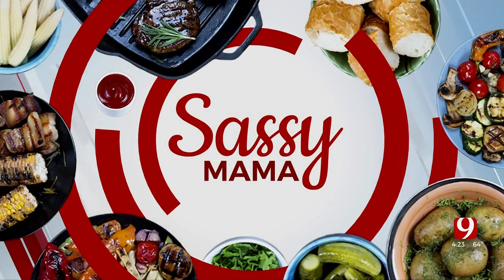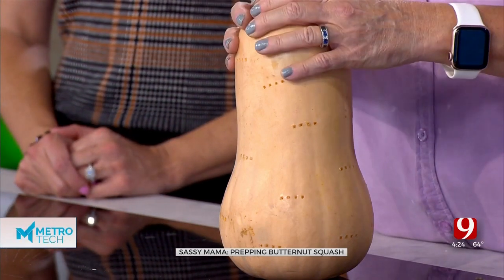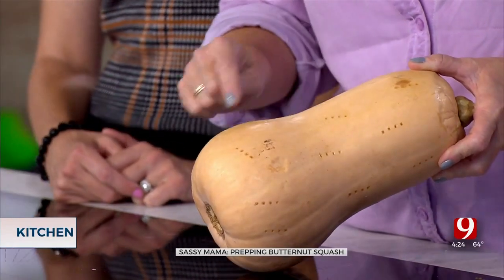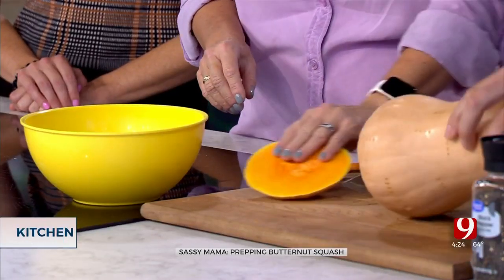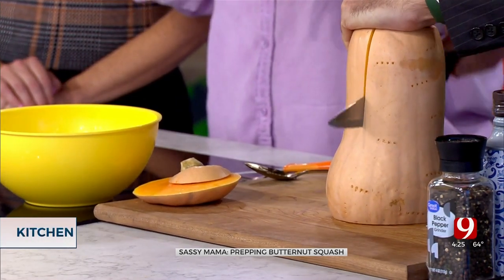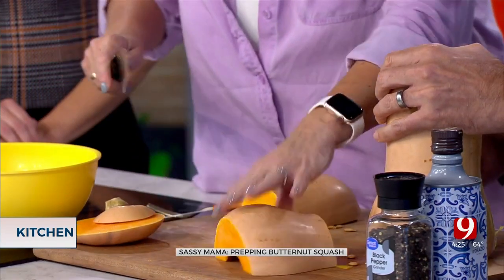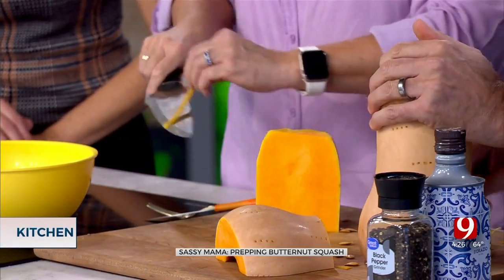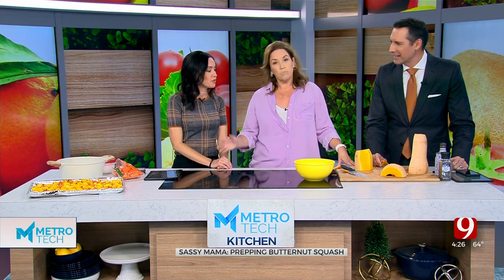Sassy Mama: Butternut Squash 101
Sassy Mama shows Karl and Bobbie how to cut and prepare a butternut squash.